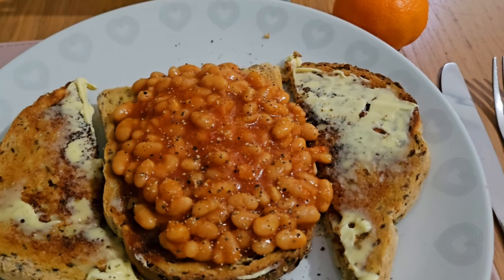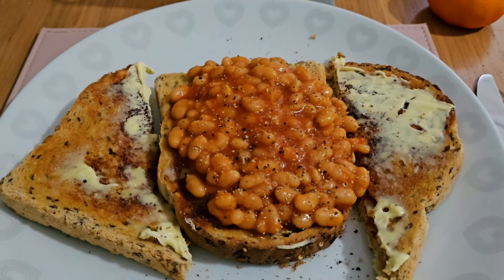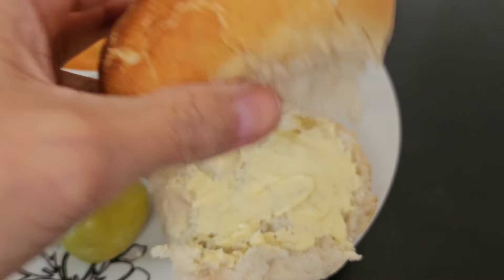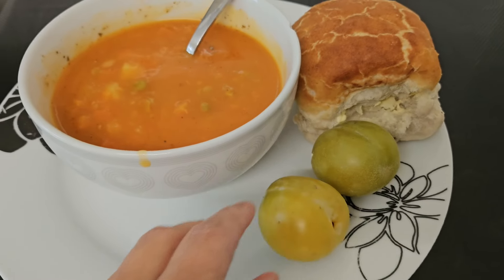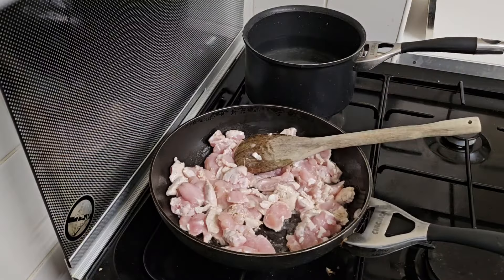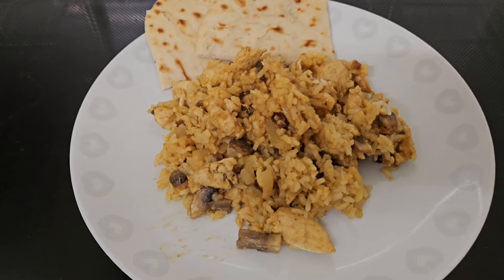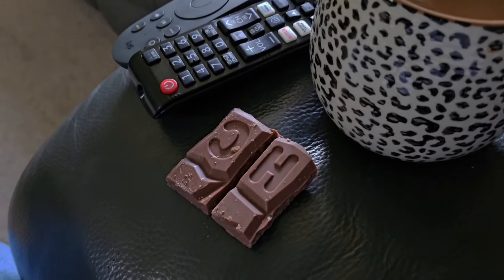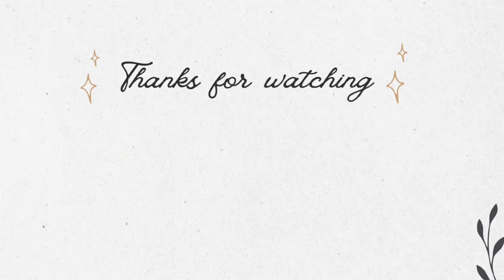What I eat in a day wieiad | Easy, budget friendly meal ideas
Hi everyone,

Each week I share a healthy grocery shop including prices and meal plan and a MOTW video - as well as some extras!

Hi, you’ve been invited to experience cooking with HelloFresh. To get started, claim this £315 promotion towards your first box of fresh ingredients and delicious recipes. Happy Cooking!

I love Gousto and I think you will too!